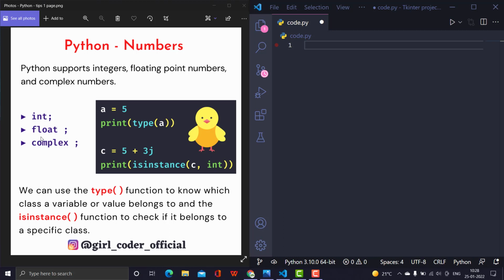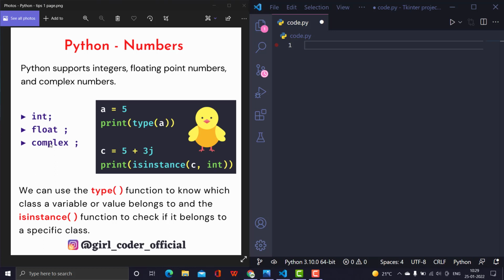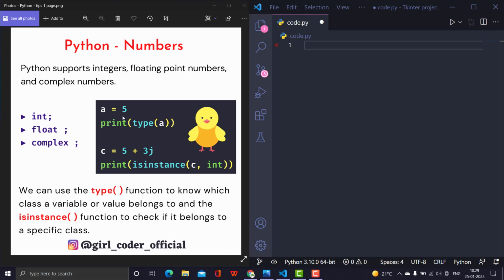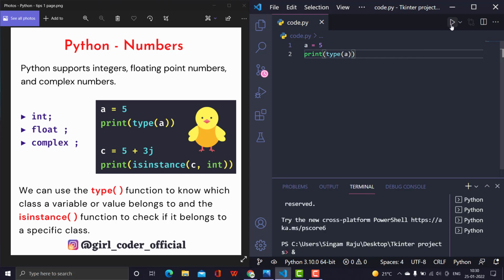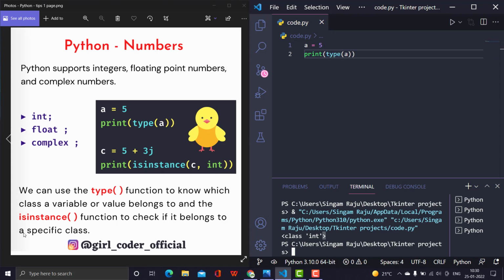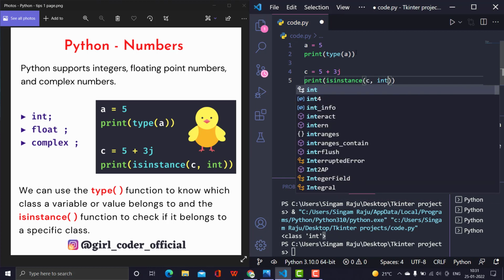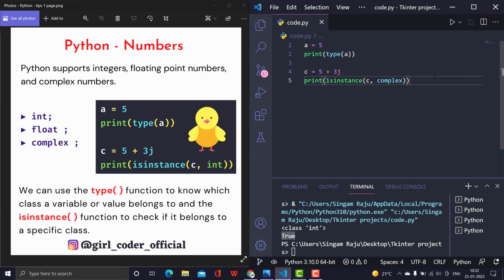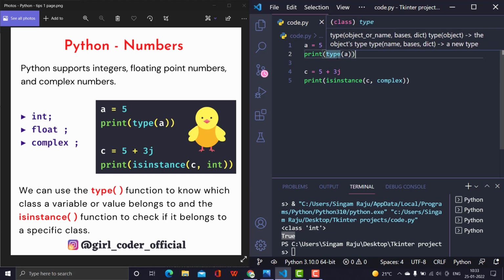Python tips | Numbers(int, float, complex) | #01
Python tips | Numbers(int, float, complex)

In this video, You'll learn some cool python highlights. It's all about python numbers.